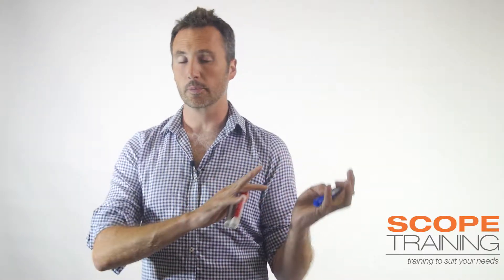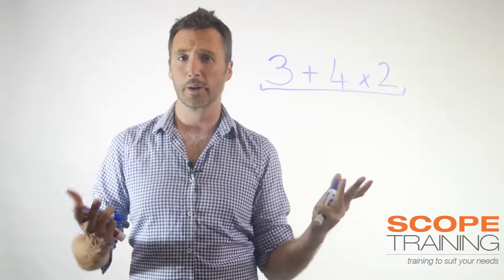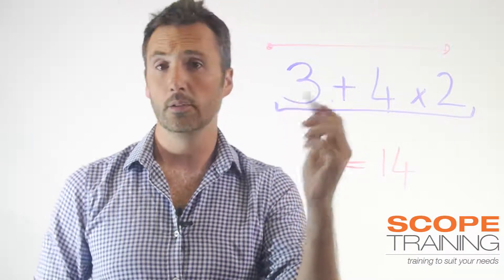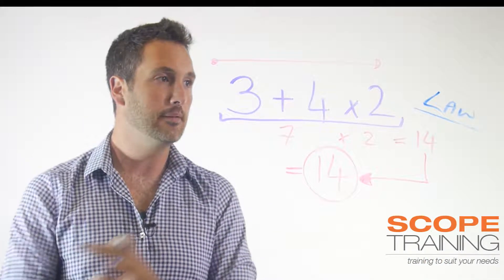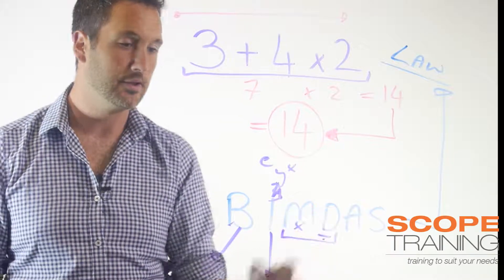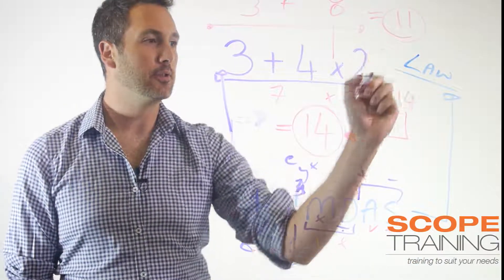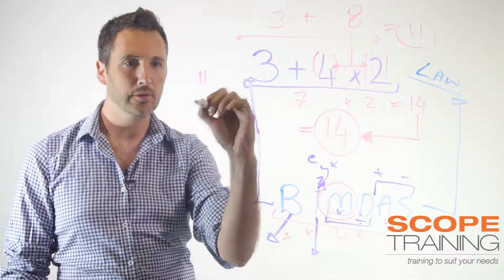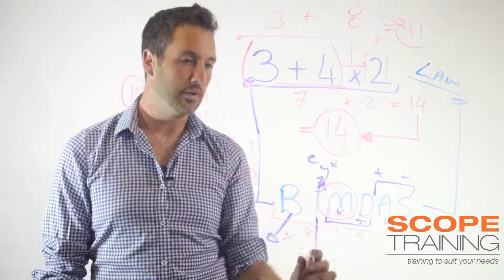BIMDAS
BIMDAS, BOMDAS and a number of related acronyms- PEMDAS, etc. basically provide the order of operations in mathematics.  This is a simple concept which shows which part of a maths equation to start with and what comes next; it is explained quite well within this article; the order of operations